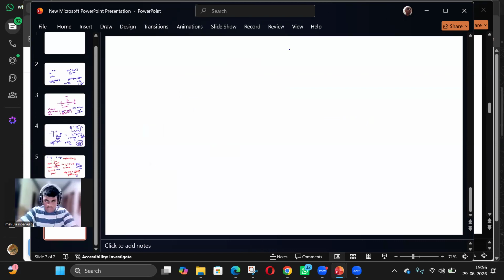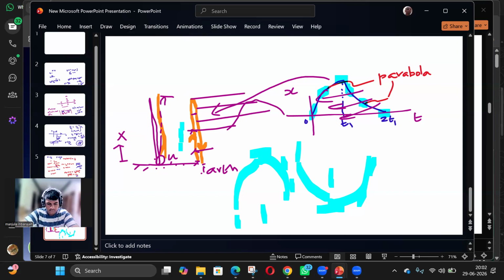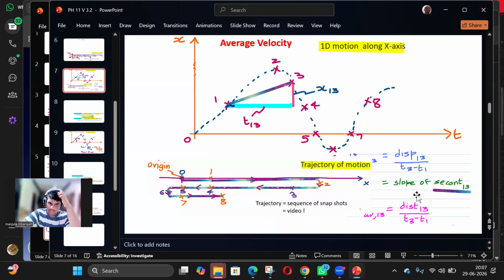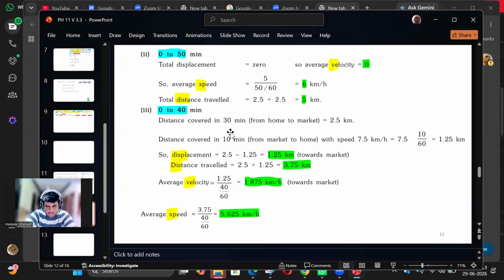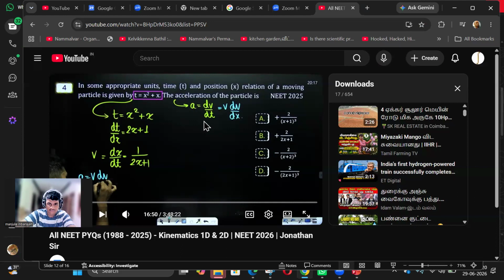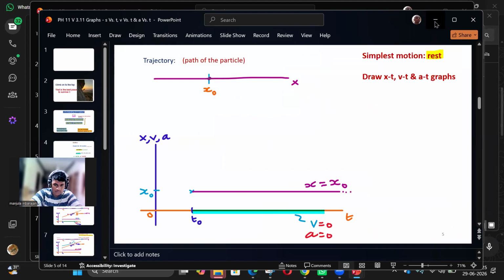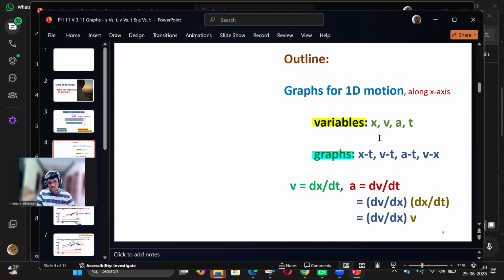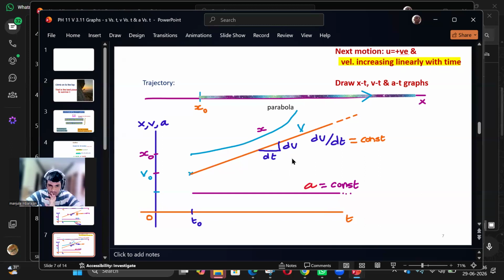Live | JEE / NEET | 1D motion | Instantaneous velocity & speed | graphs